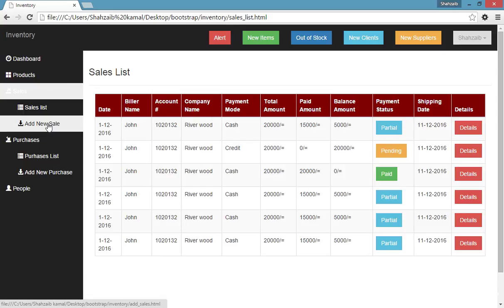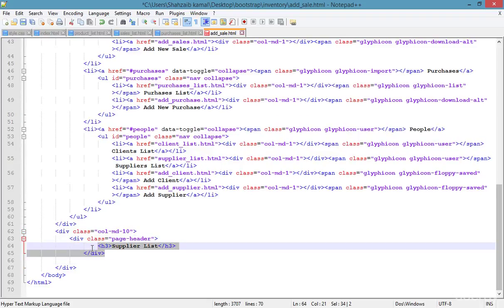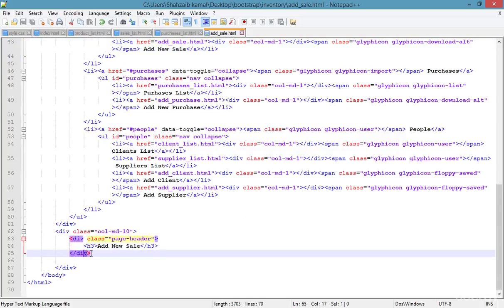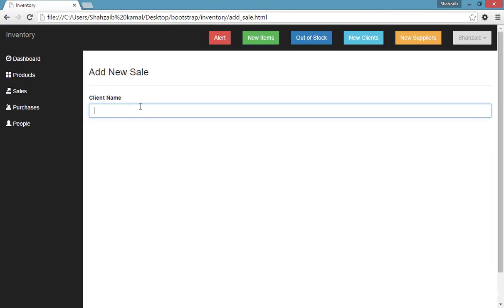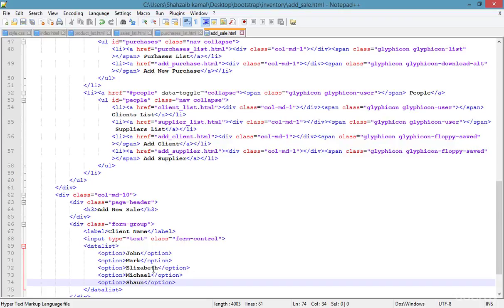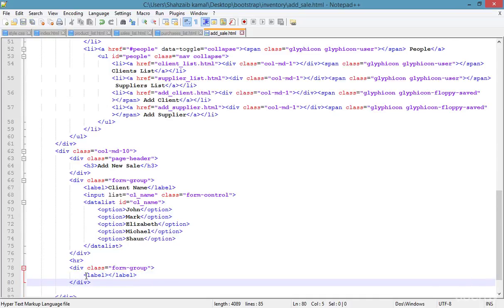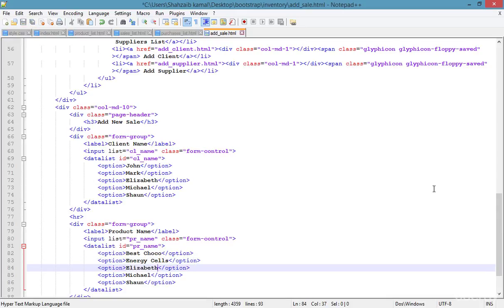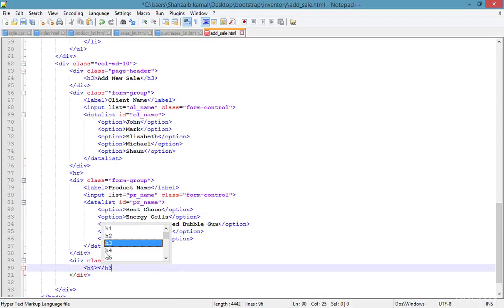Full Video:-050 Creating Add Sale Page